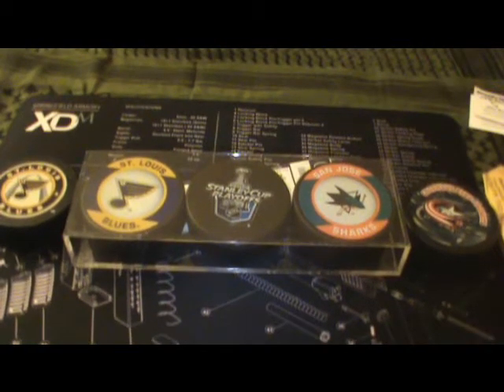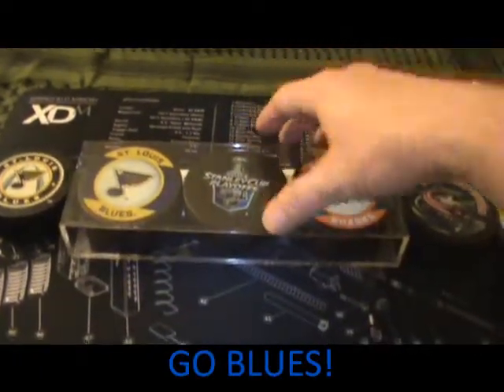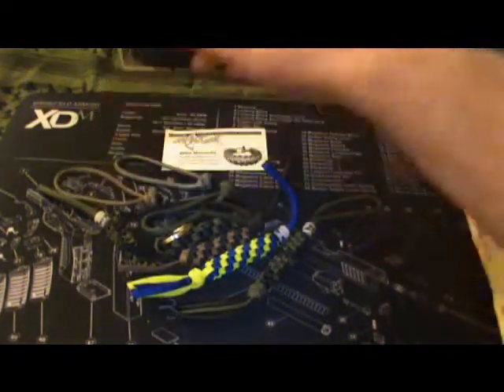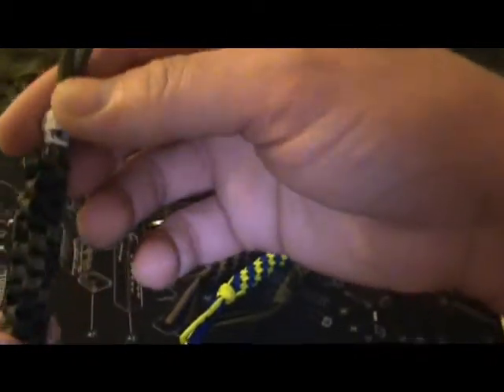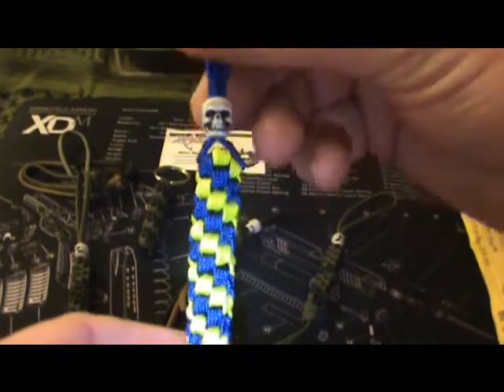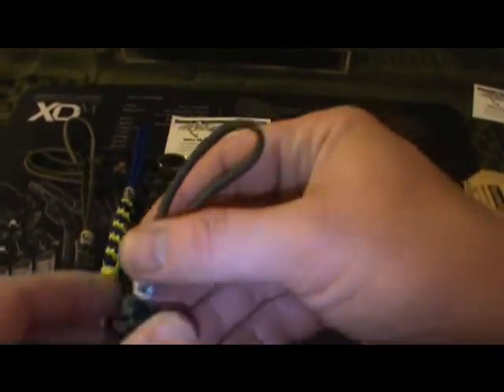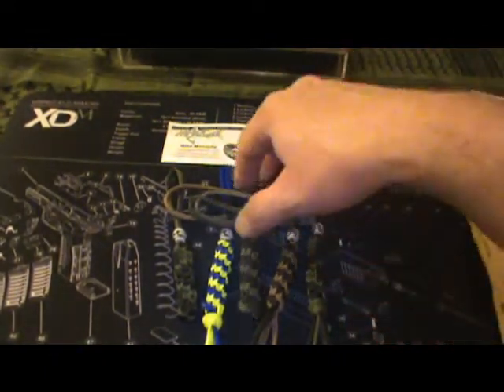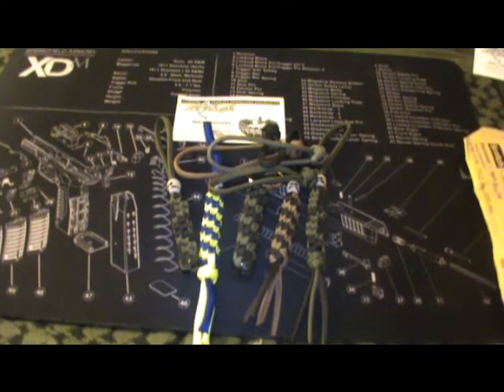Shout out to Manzgear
Wanted to show what my buddy over at Manzgear made me and sent over. Check out his channel guys, he makes some cool stuff!